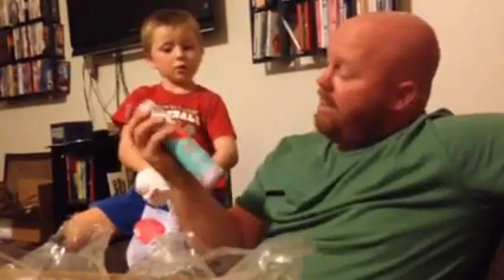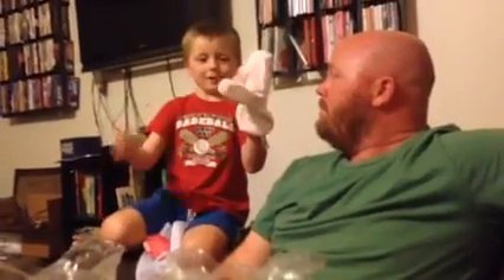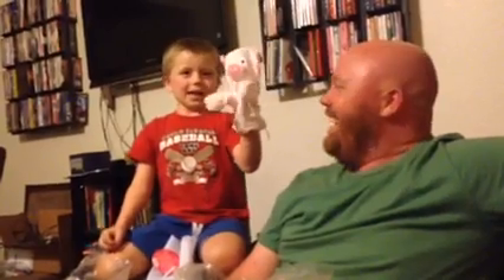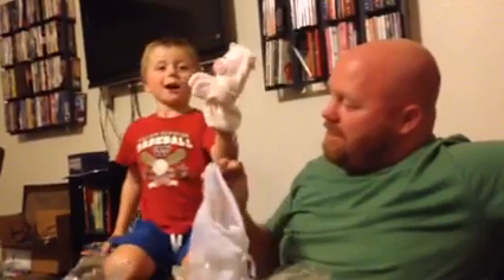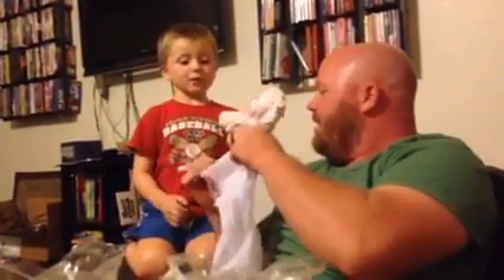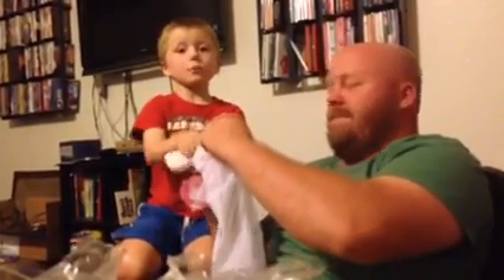New Fall & Winter Products from 2015 Convention part 2